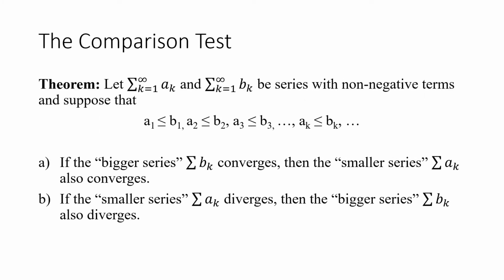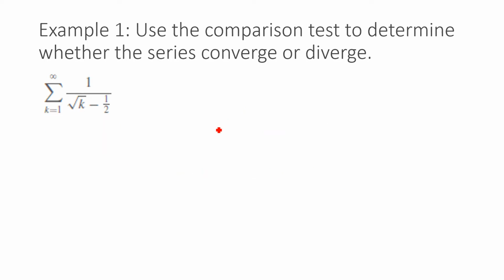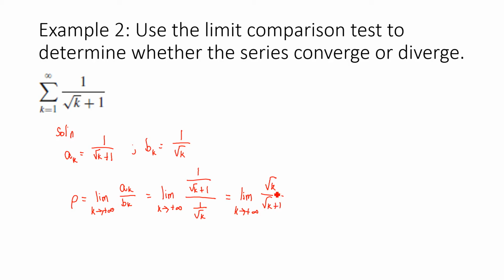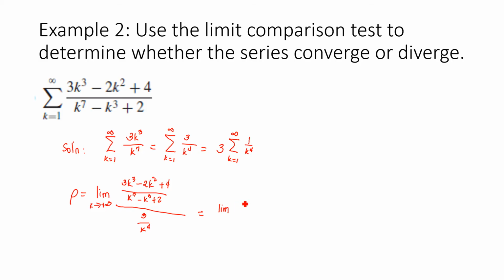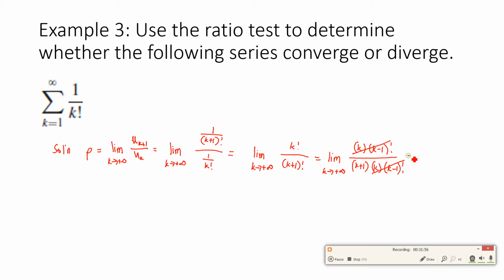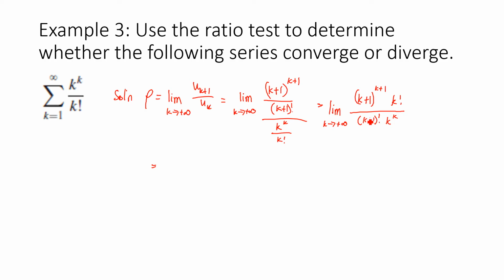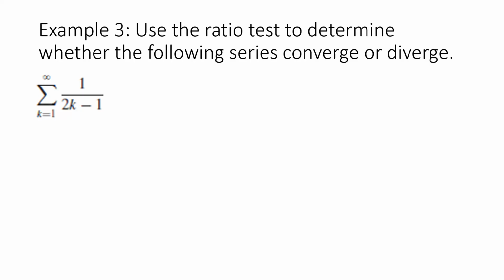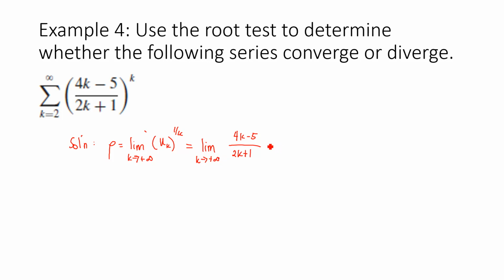The Comparison, ratio, and root test